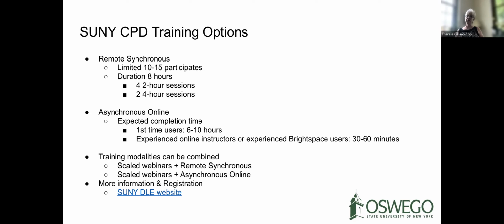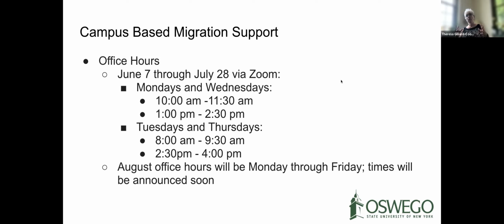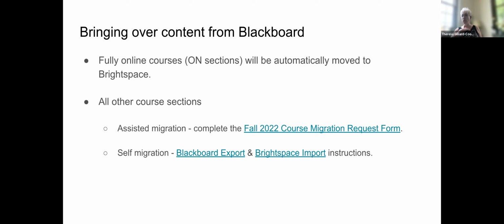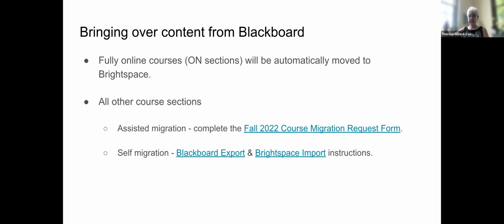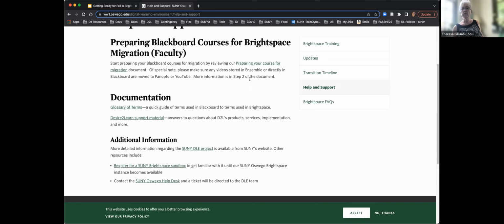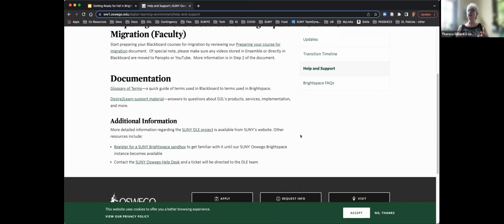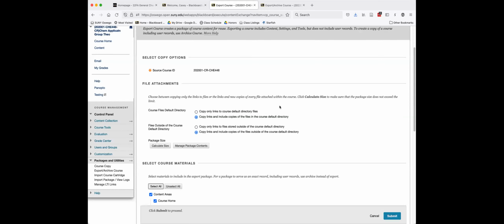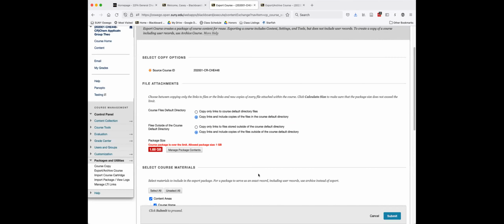Session 36: Getting Ready for Fall in Brightspace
A variety of opportunities will be available for faculty to learn how to navigate Brightspace. We will discuss the options that will be available throughout the summer to help you get ready!